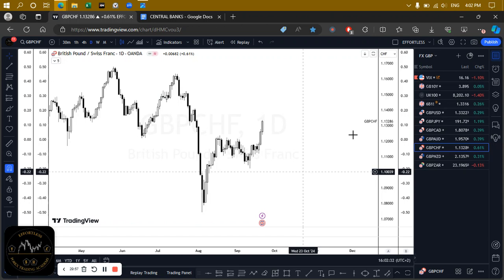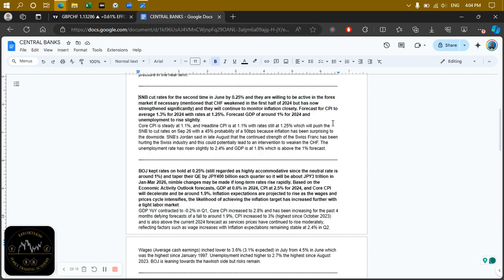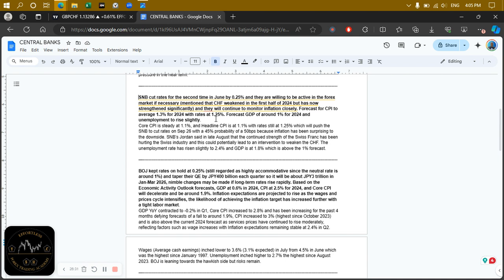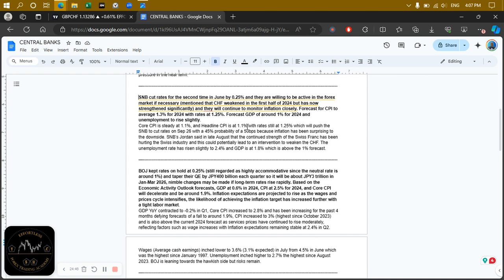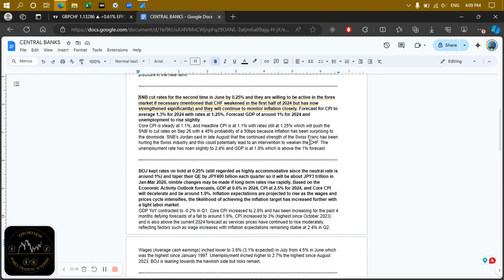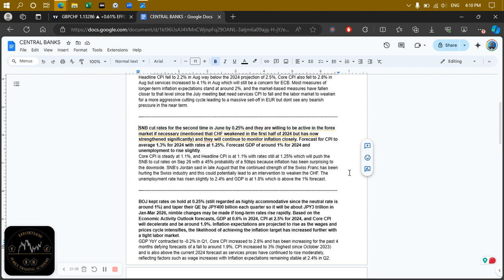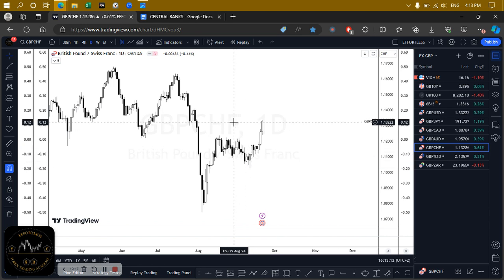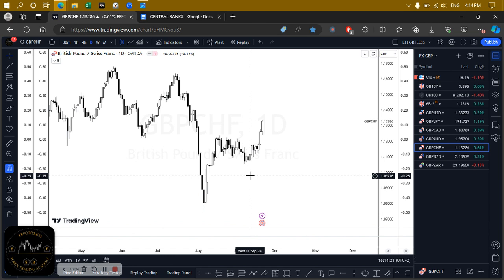🔴 How I Find Profitable Trades Using Fundamentals